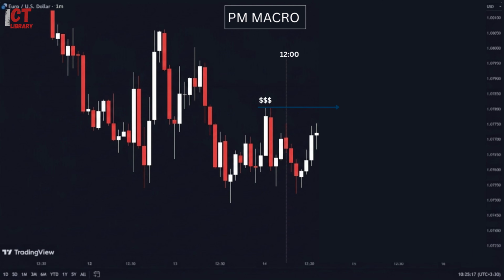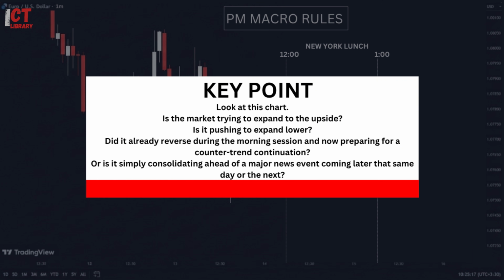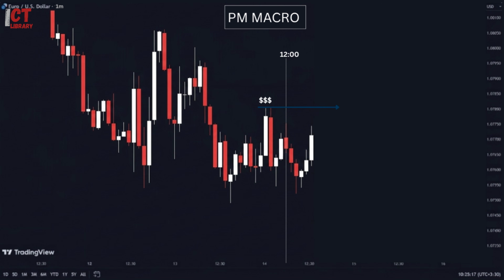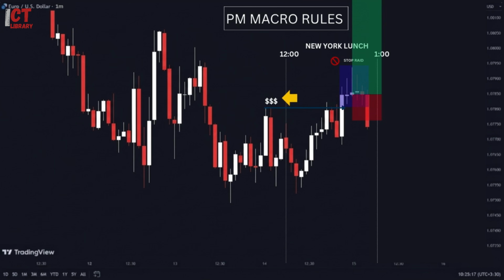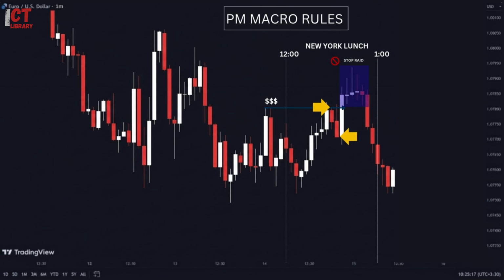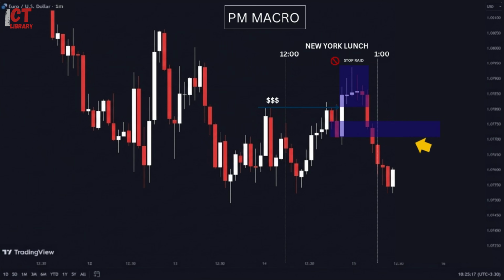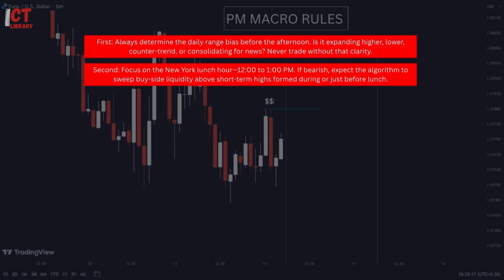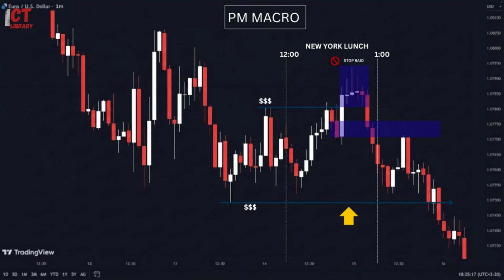ICT - High-Probability Setups With Crystal-Clear Confirmation... :)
Imagine capturing massive downside moves right after the New York lunch hour—when most traders are completely out of sync with the market.

The reality is simple:
smart money uses the lunch session to engineer liquidity, trapping both early shorts and breakout buyers before the real move begins.

In this video, you’ll learn a complete framework for trading the afternoon session with precision.

We break down:

How to define daily bias before trading

Why the 12:00–1:00 PM NY lunch window is critical

How liquidity sweeps trap traders on both sides

The exact way a bearish breaker forms after lunch

And how to position for clean downside expansion

Most traders get chopped during this time because they ignore structure and timing.

But once you understand the sequence—
Lunch Sweep → Breaker → Rejection → Expansion—
you’ll start seeing high-probability setups every week.

This is not about trading more.
It’s about trading at the right time with the right confirmation.